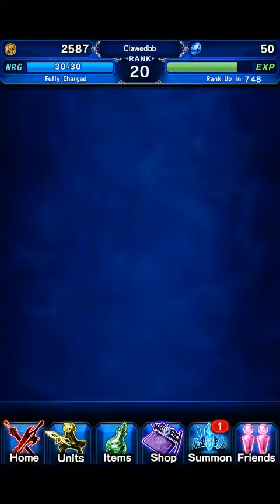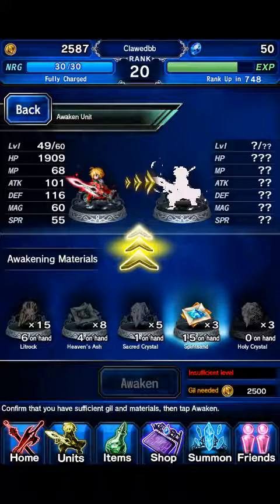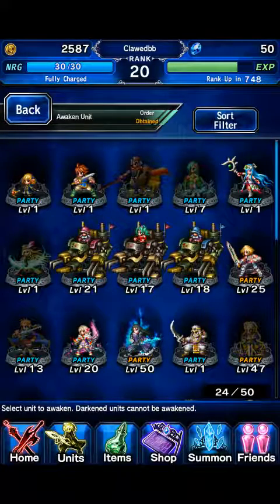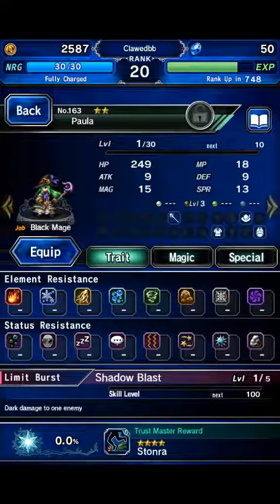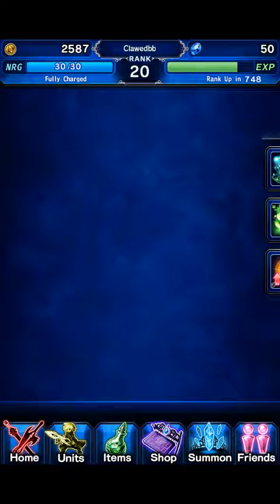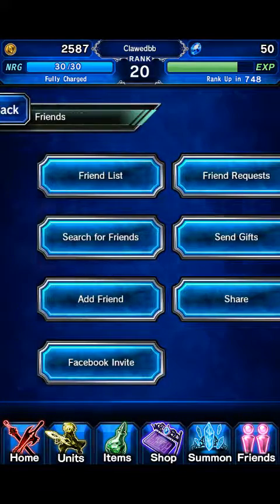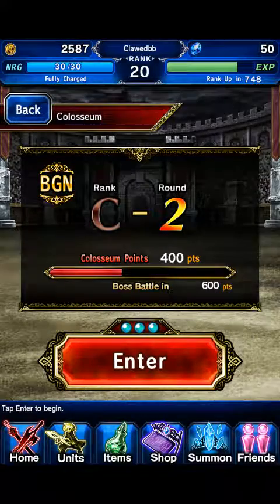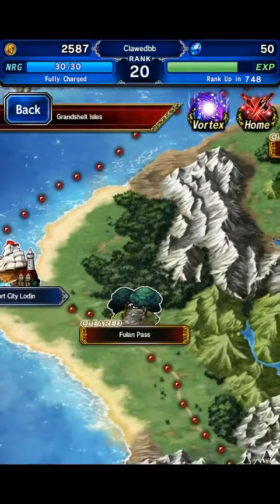Final fantasy brave exivus menu breakdown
In this vid just breaking down the menu and how to use it next vid is tutorial on getting espers